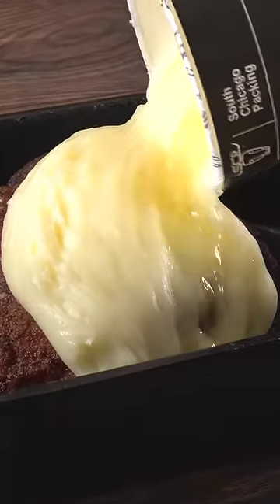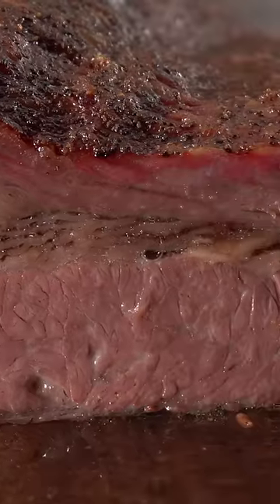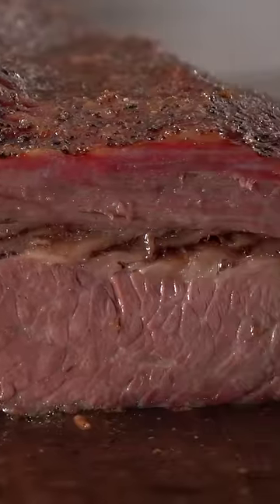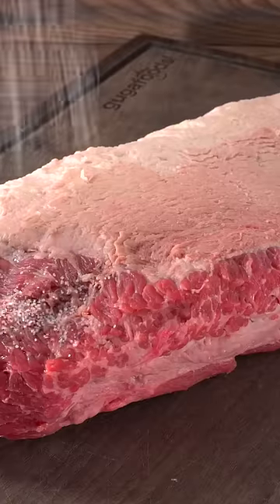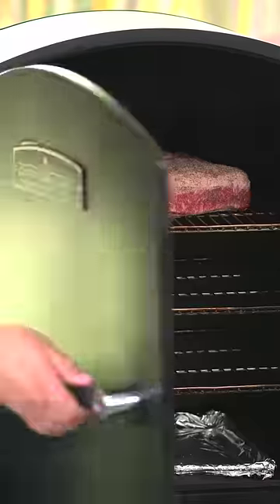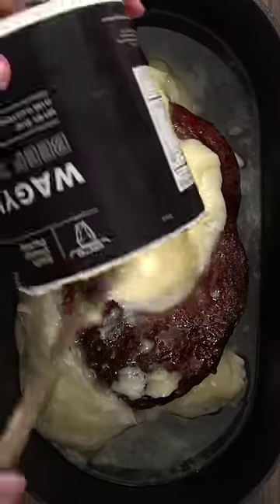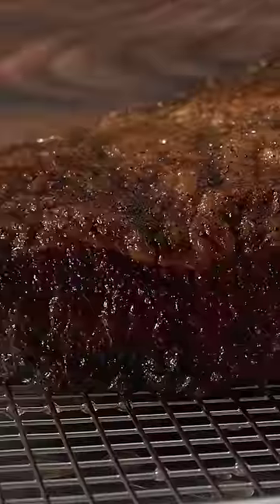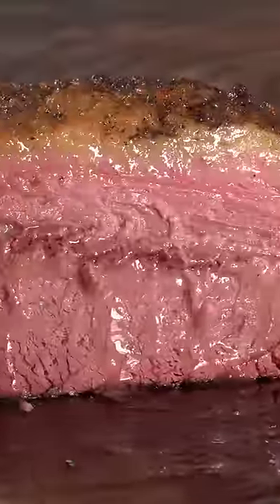I cooked a BRISKET for 1 week and this happened!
* SVE MERCH *
* MAIL TIME Want to send something?
13876 SW 56th Street (№128)

* EVERYTHING I USE in one LINK *

* VIDEO EQUIPMENT *
Main Camera